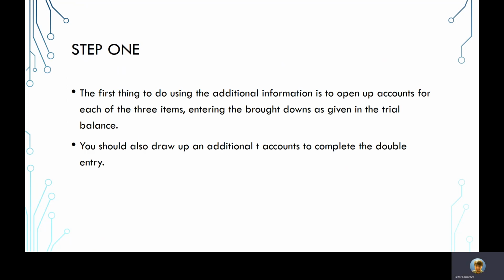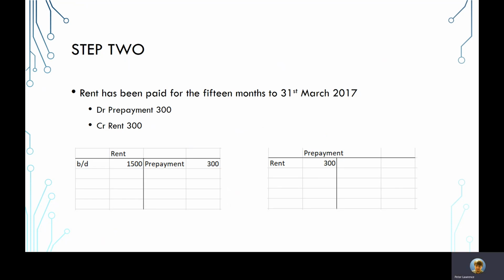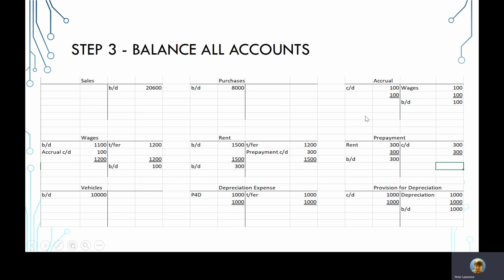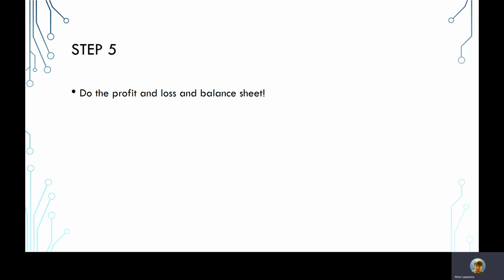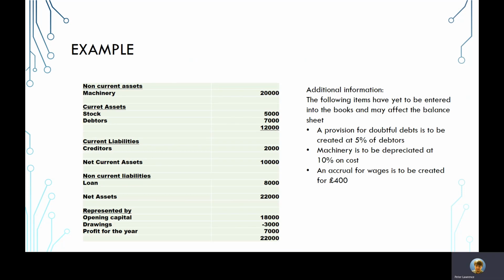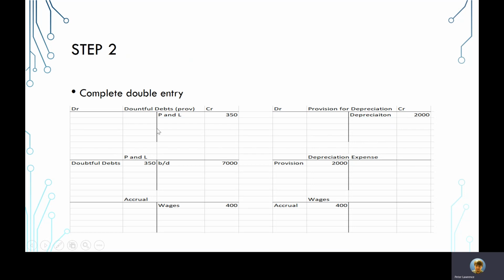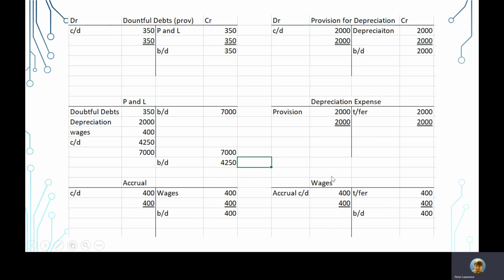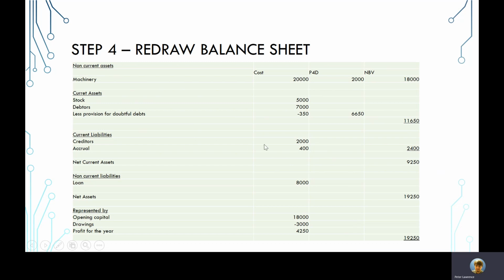Adjustments to the trial balance